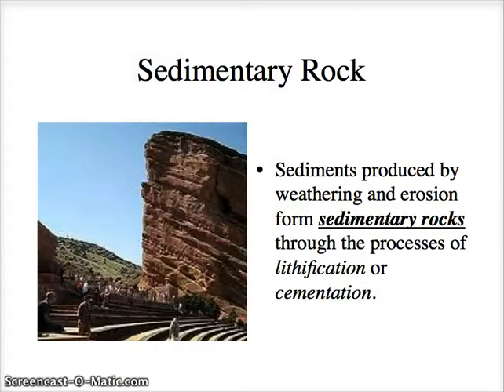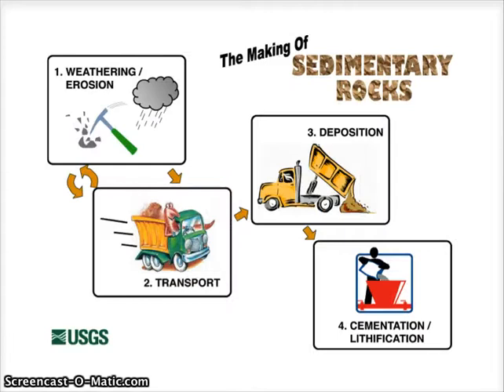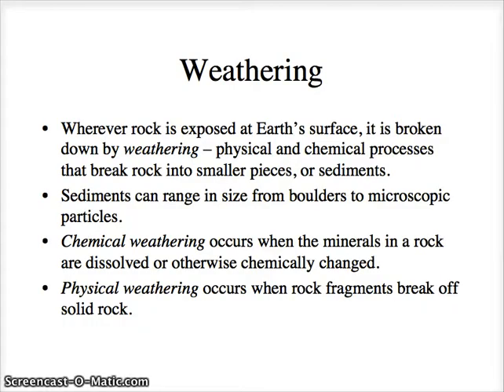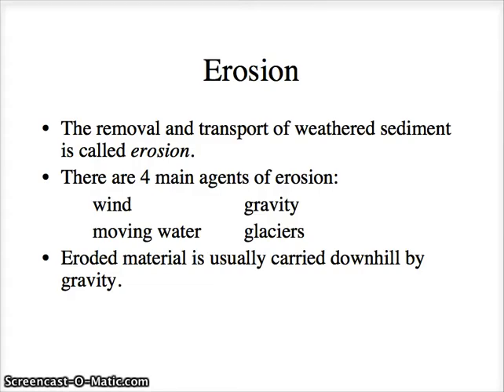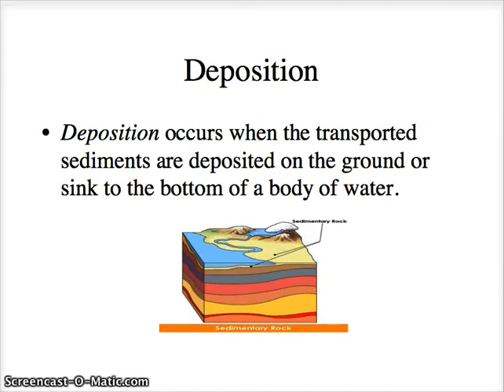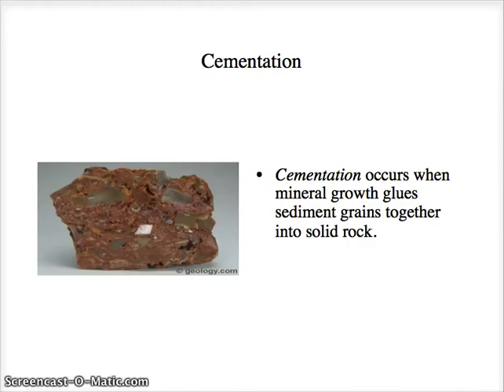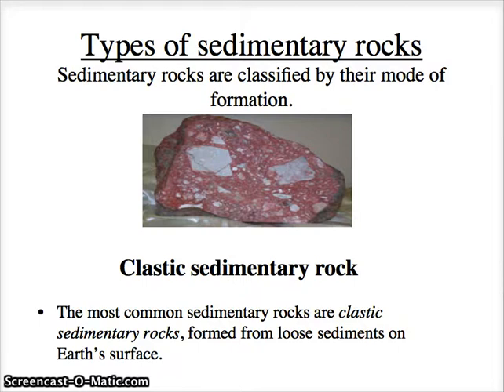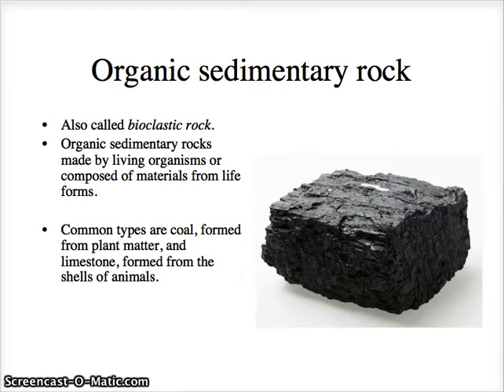Sedimentary Rock Video